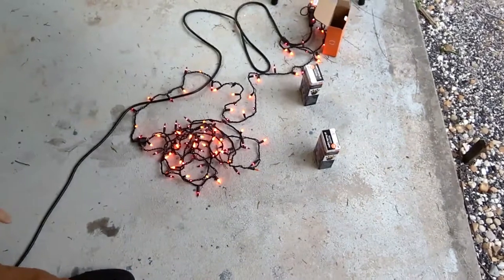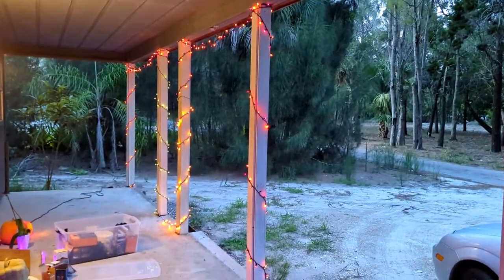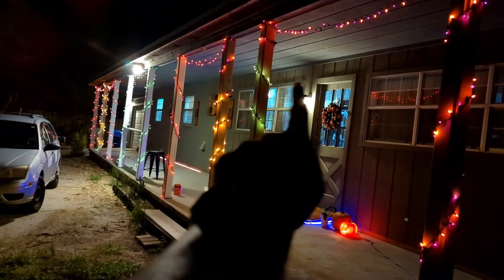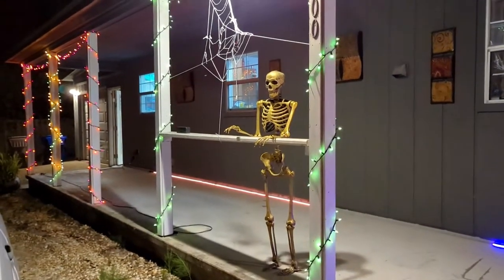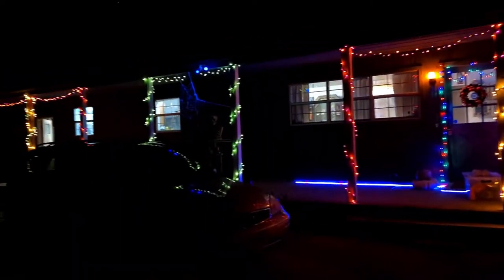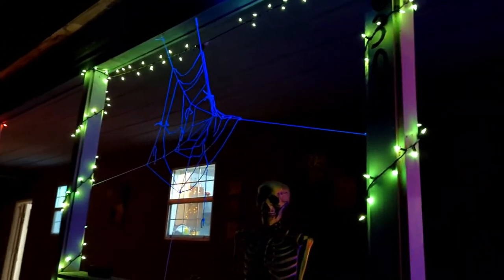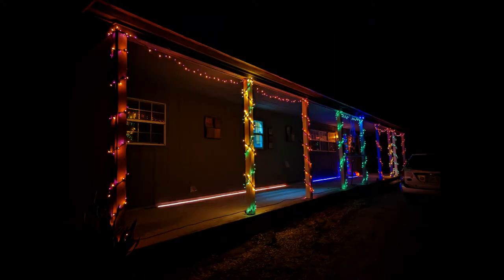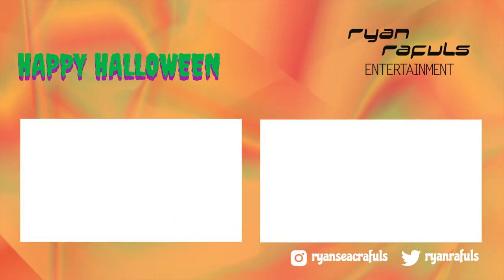HALLOWEEN DECORATING 2022!! 🎃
Ryan decorates the house for Halloween 2022!